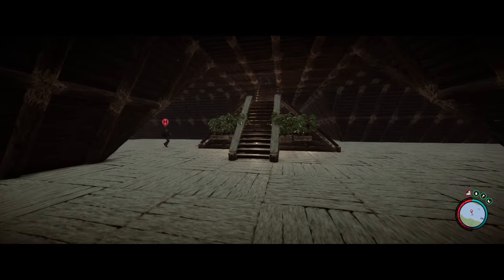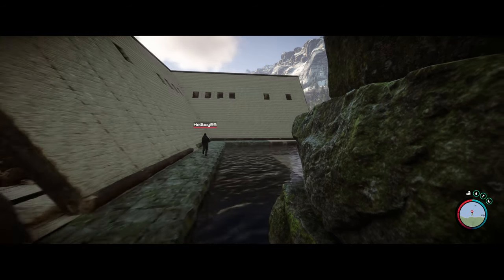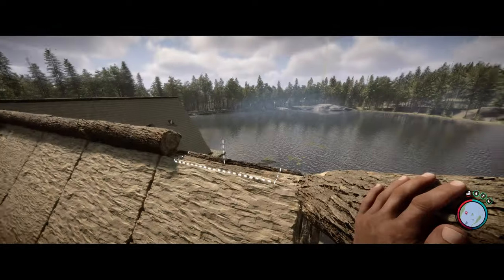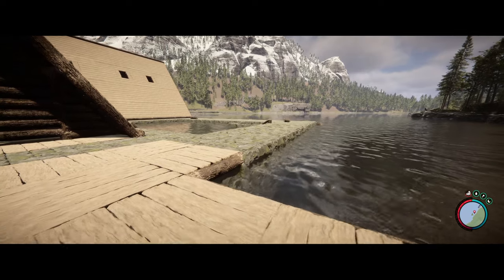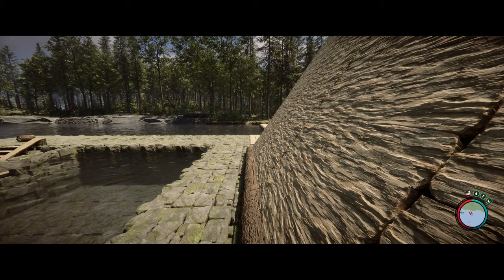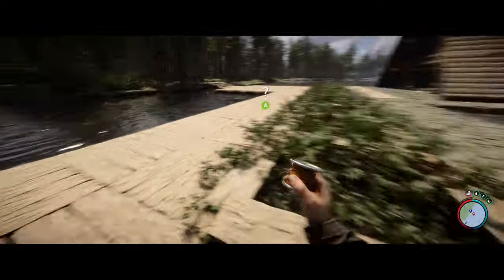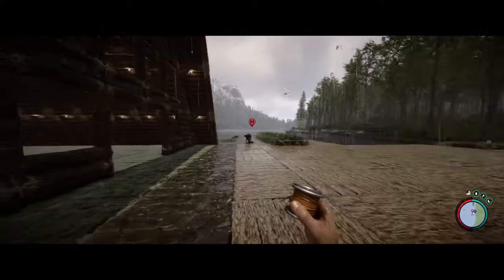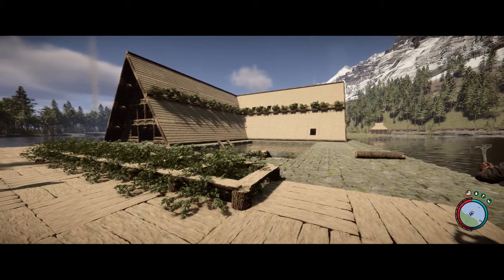Build Off Challenge Update: James's Base Reaches New Heights! | Sons of the Forest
Join us on Reactive Gaming as the excitement ramps up in the Build Off Challenge! In this episode, witness the incredible progress of James's base, which is shaping up to be truly awesome. With the pool and spa now finished, along with the completion of the lighting, everything is looking absolutely amazing. As the competition heats up, it's clear that this will be a close race to see who emerges victorious. Don't miss out on this thrilling update in our Sons of the Forest adventure!